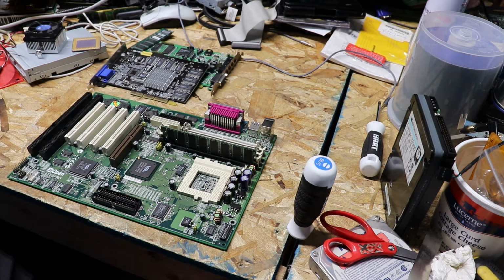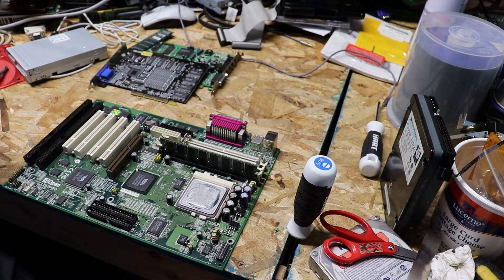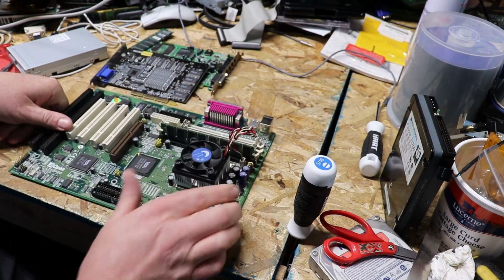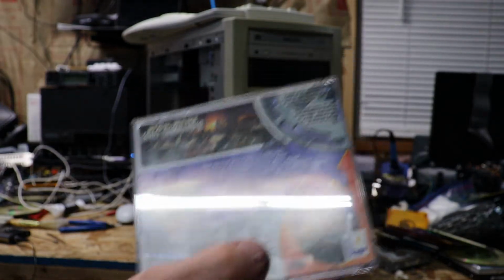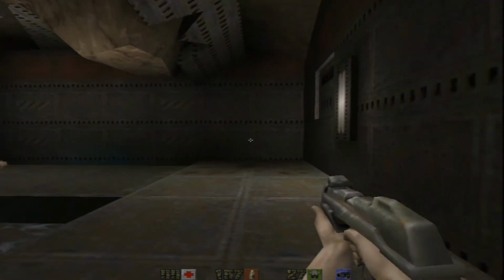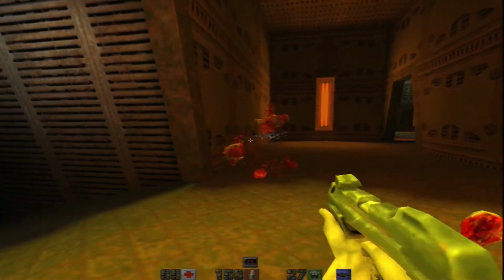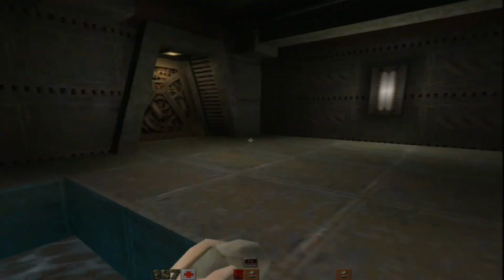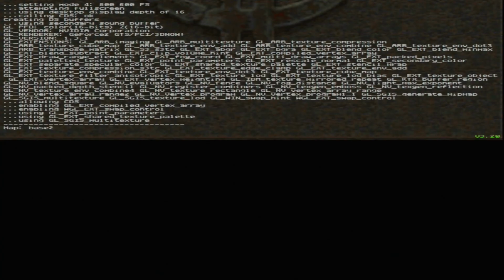sockettome7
Welcome everyone to the sockettome7 build. Please checkout the other of people who joined me in this build off. There are some vary talented youtubers in this build off and a huge thank you to everyone who joined THANK YOU SO MUCH.